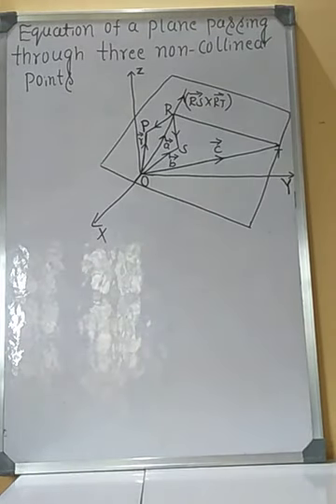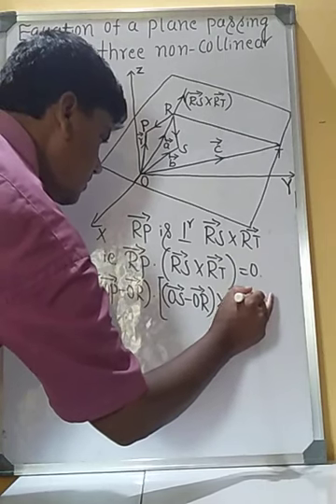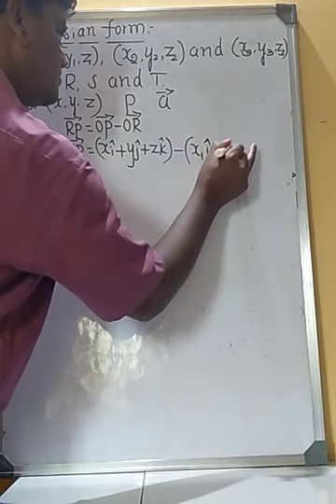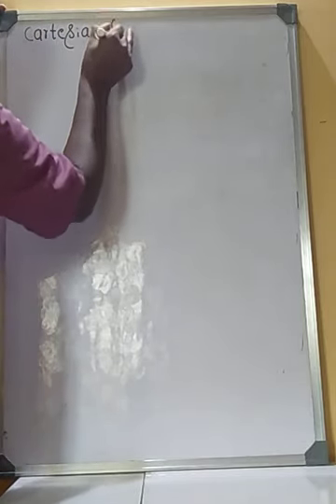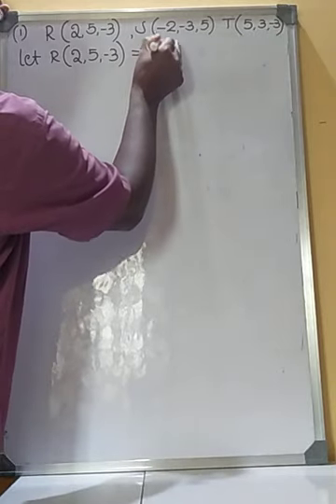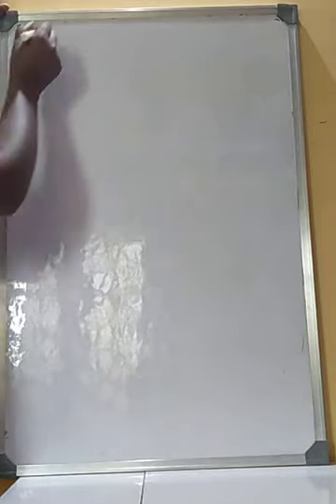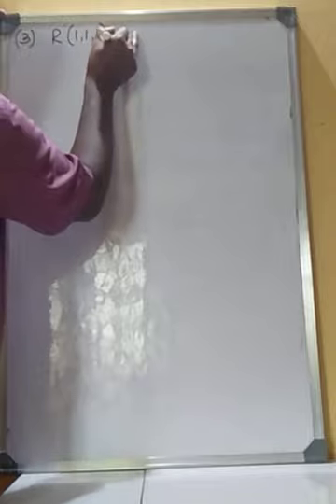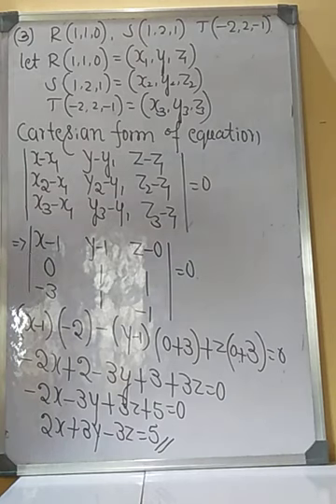Chapter 11 Three Dimensional Geometry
Equation of a plane passing through Three non-collinear points and it's problems